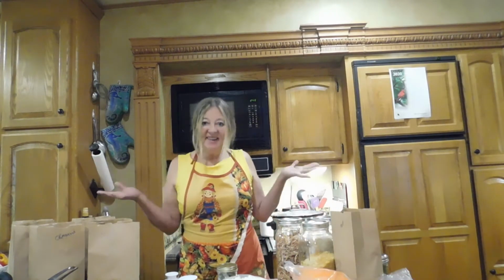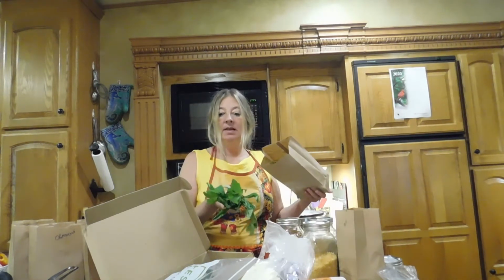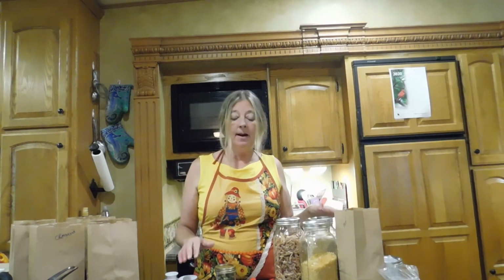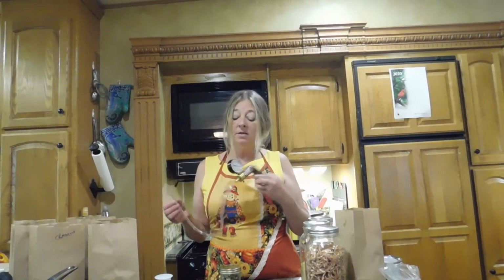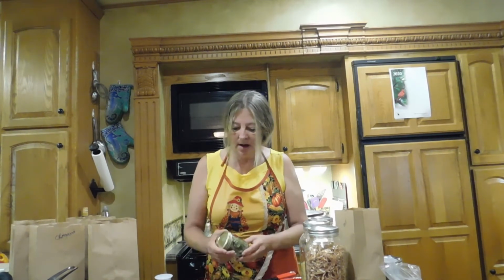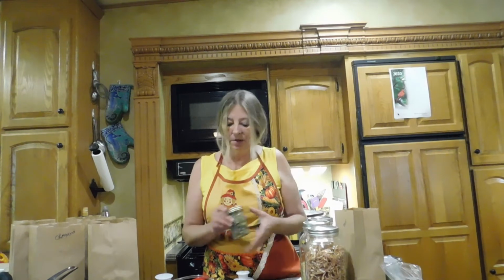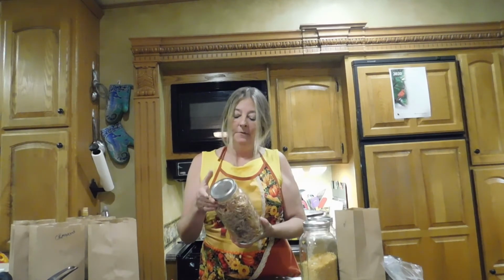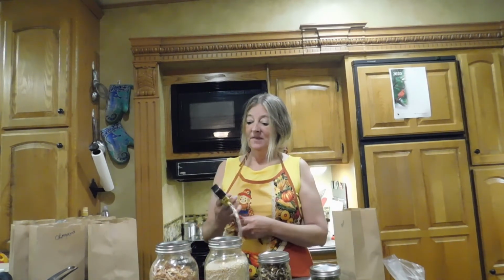Preserving With A Mechanics Tool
It is so amazing the simple things that I didn't know about back when my husband and I tried the homesteading lifestyle before.  Who knew that you can preserve food with a break bleeder! I want to thank Heidi over at Rain Country for all the wisdom that she shares. Head on over and watch her videos!
Also here is a link to find yourself a fun apron like mine!